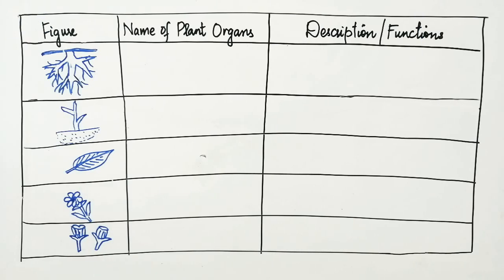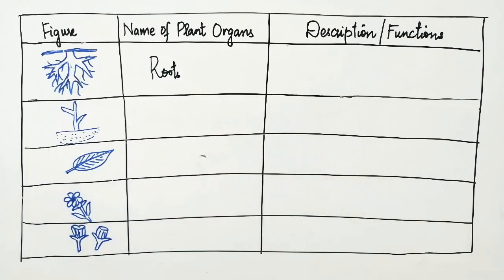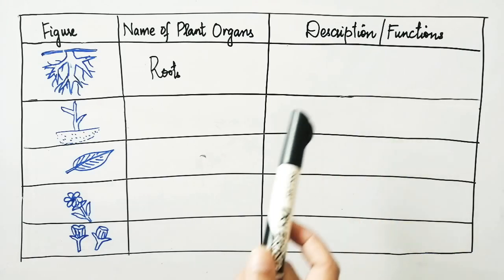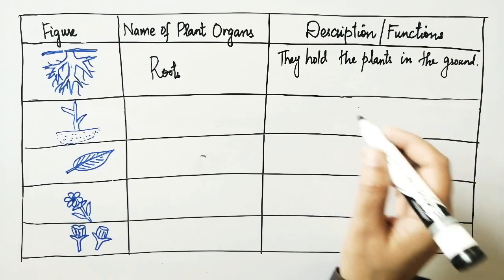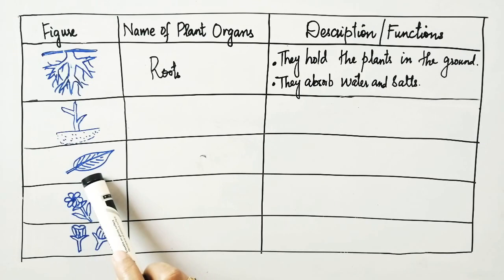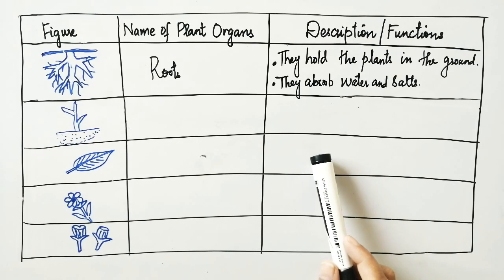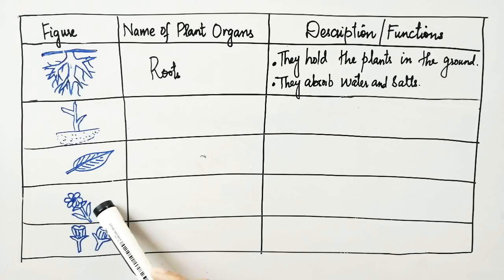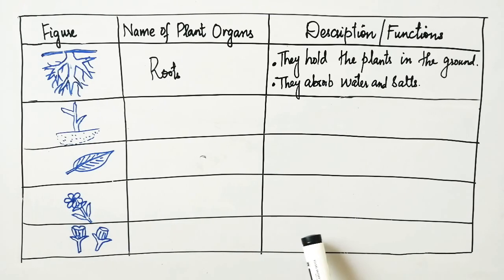Grade 7 - Sciences - Ch#2: Plants And Their Systems - Worksheet - Plant Organs